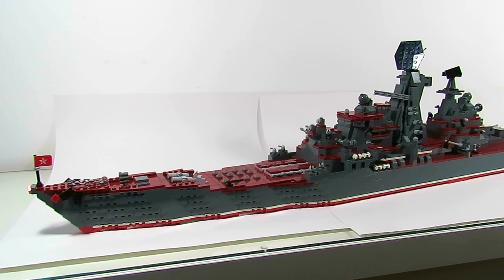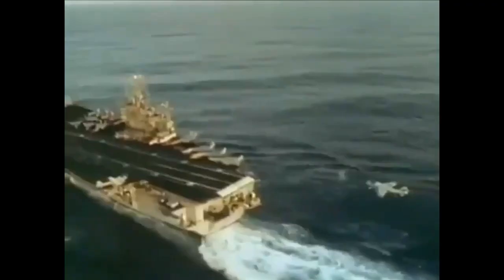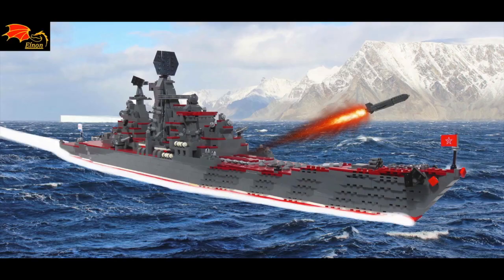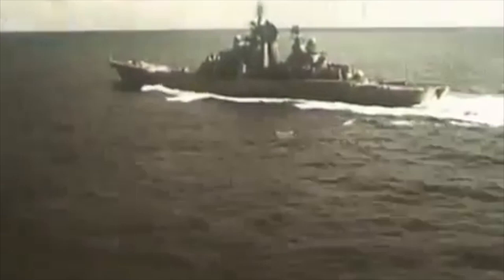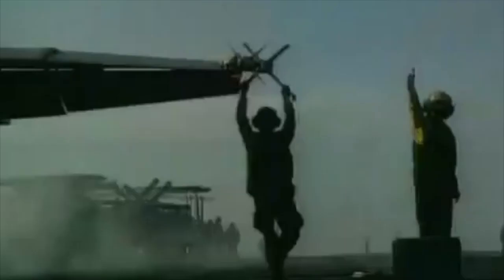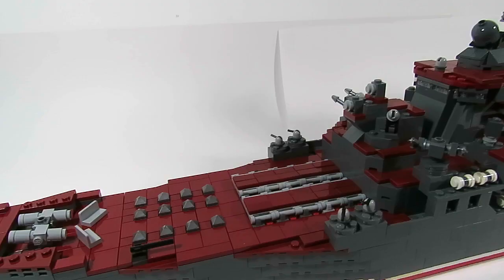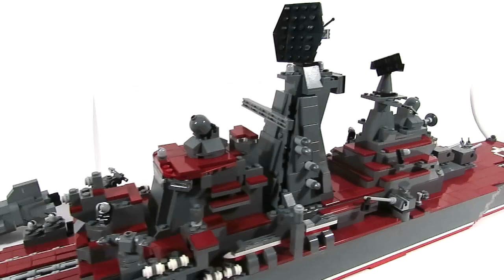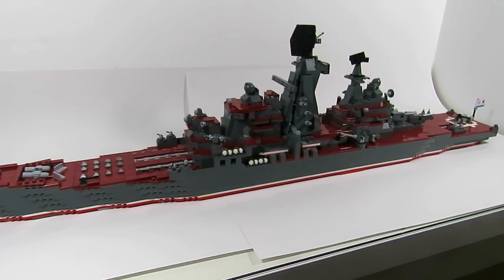Kirov Battlecruiser - Documentary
My latest LEGO model, the Kirov Class Battlecruiser. I made a small Documentary about the ship itself too!